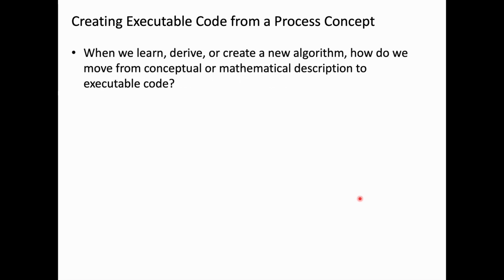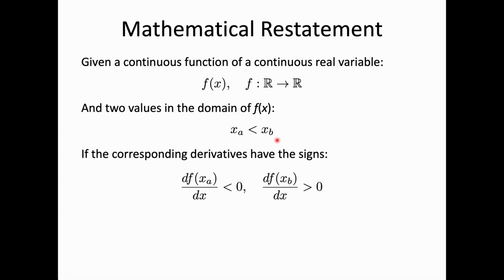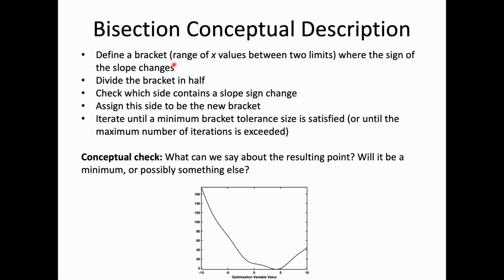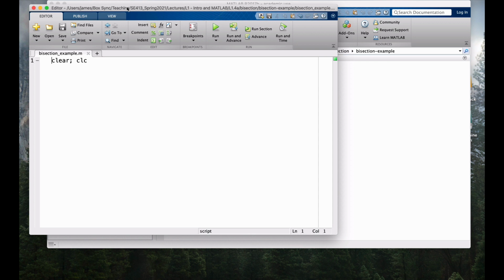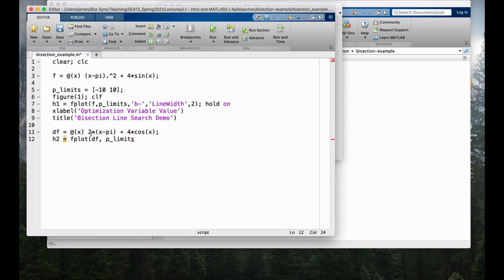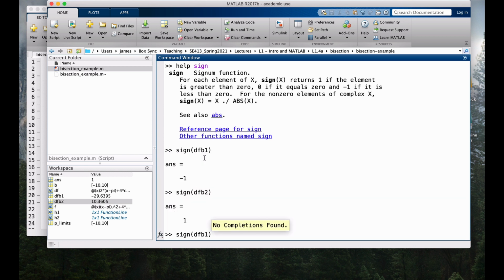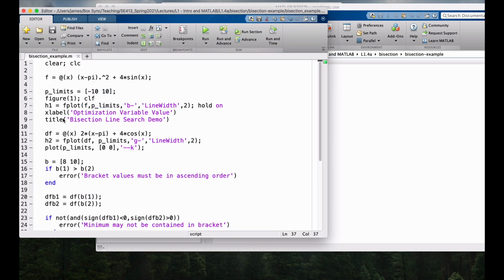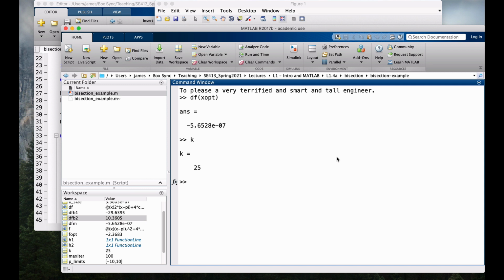Introduction to Algorithmic Thinking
This video is part of the first set of lectures for SE 413, an engineering design optimization course at UIUC. Students are expected to have some previous programming experience, but not significant programming expertise. This video helps viewers to understand one approach to the process of developing executable code starting from a conceptual description of an algorithm with an intermediate step of constructing a flow chart. An example of this process is provided based on the bisection method for univariate optimization, and the resulting algorithm is coded in MATLAB. Viewers who are experienced with MATLAB programming may benefit from watching through 37:30, whereas viewers who are unfamiliar with MATLAB or would like to improve basic MATLAB coding skills would benefit from watching the full lecture.